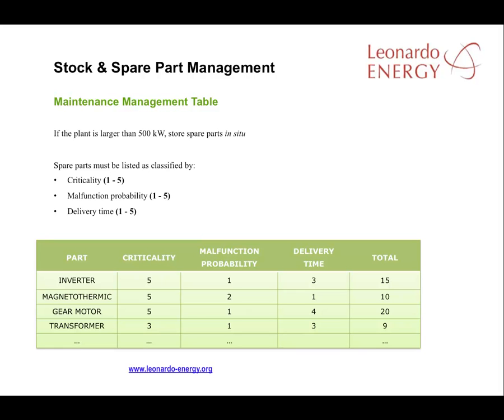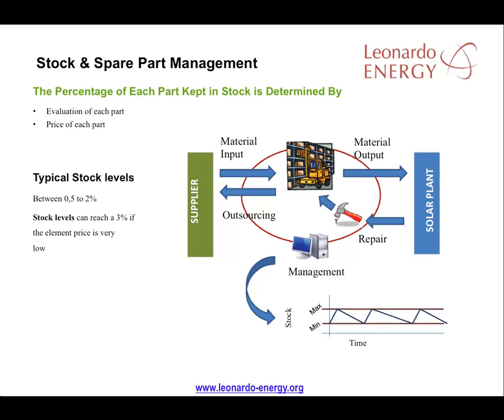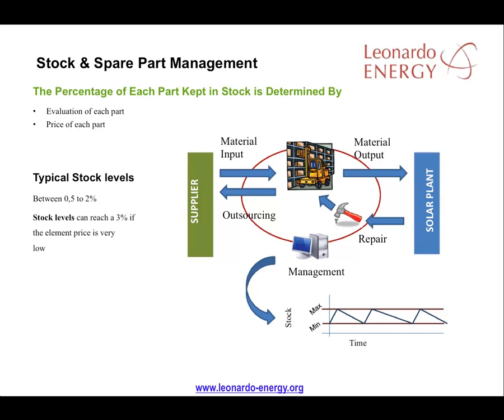Photovoltaic Training Course - Module 4.4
Spares  Scock Management